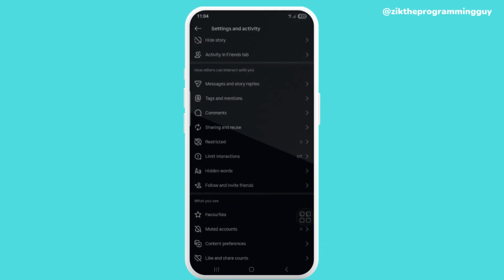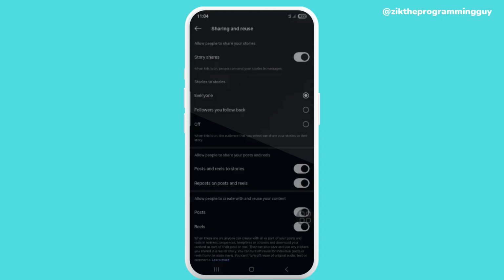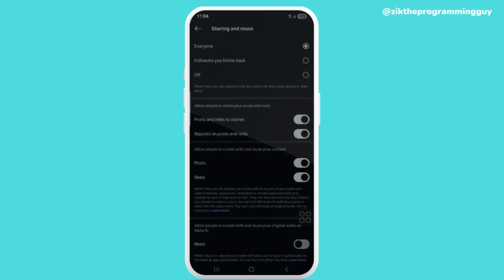How to Turn Off Repost Button On Instagram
In this video, I’ll show you how to turn off the Repost button on Instagram step by step. If you don’t want others to repost your content or you simply prefer a cleaner Instagram experience, this tutorial will help you do it quickly and easily.